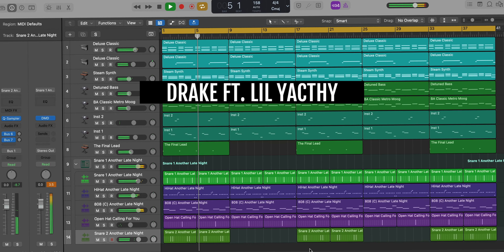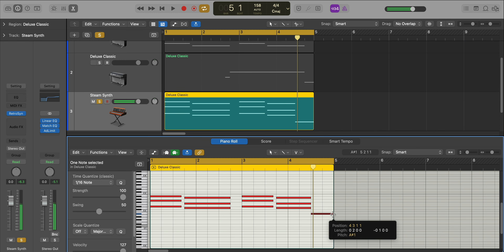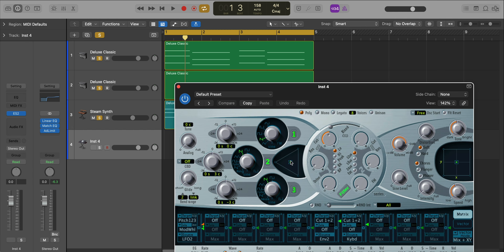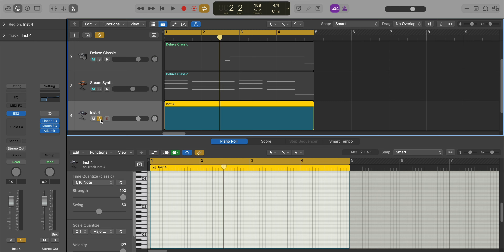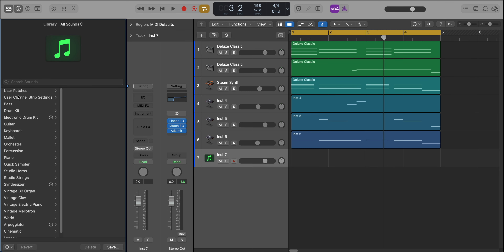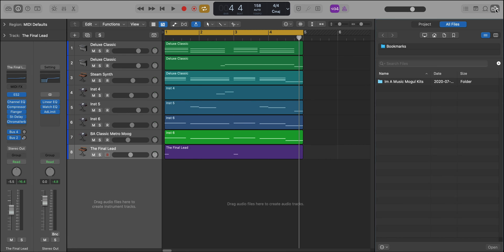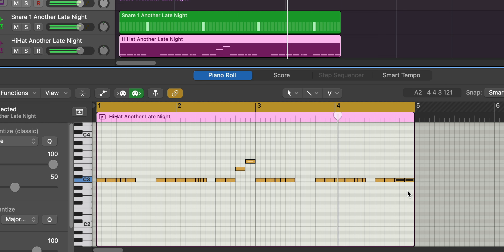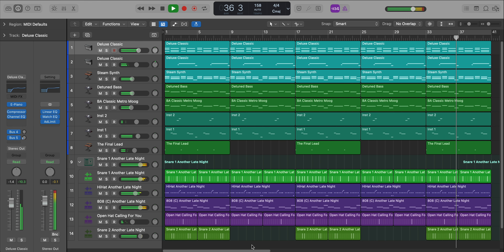Making "Another Late Night" by Drake Ft. Lil Yachty from scratch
Original beat produced by ChildBoy & Lil Yachty
Drake - Another Late Night ft. Lil Yachty (Logic Pro session & PlayPack) ➨

00:00 Intro
00:18 Chords - Electric Keyboard
00:59 Electric Keyboard Melody
01:37 Gritty Synth Keys
03:57 Pluck Synth 1
04:49 Square Lead Melody
06:12 Mid-Range Bass
08:02 Bass 2
08:53 Pluck Synth 2
10:29 Drums
13:15 Final Beat
13:51 Outro